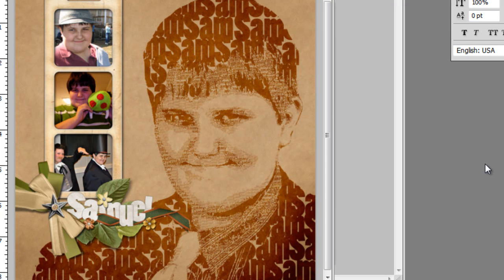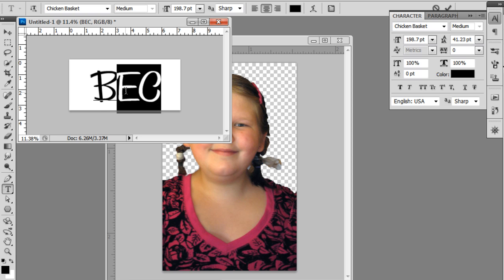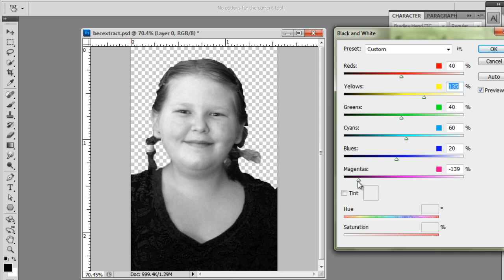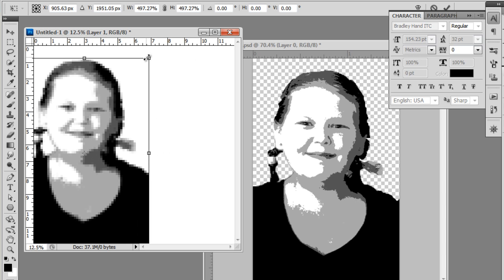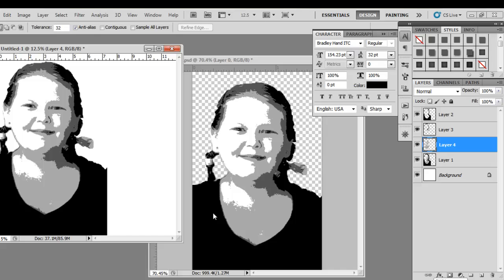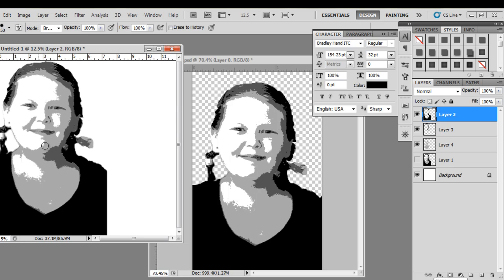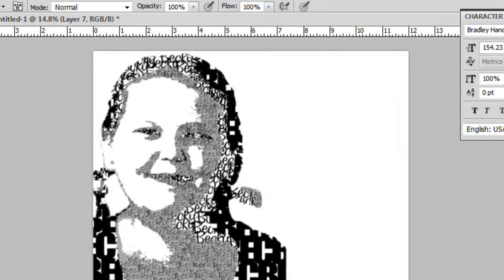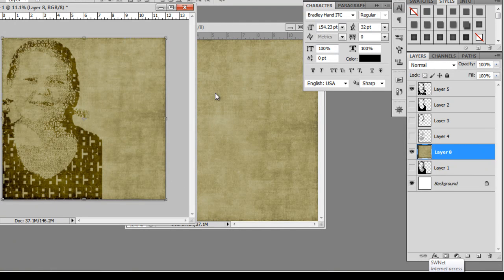Photoshop Tutorial: Word Brush Portrait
Turn a photo into art by making your own word brushes.